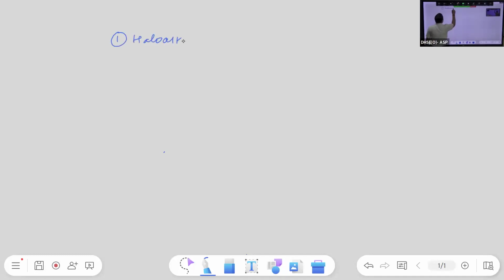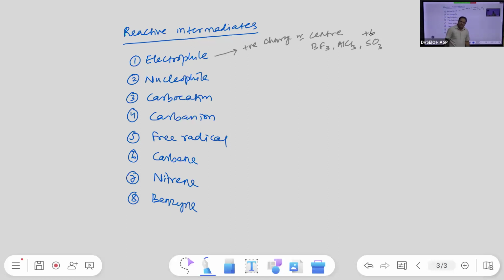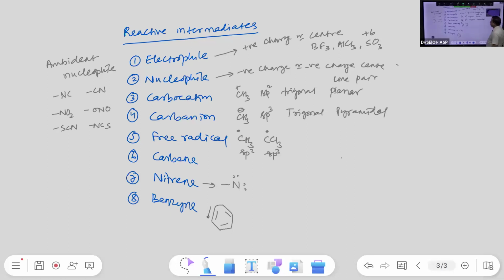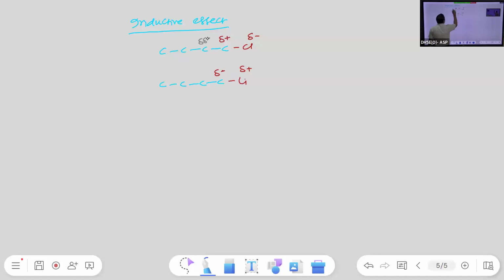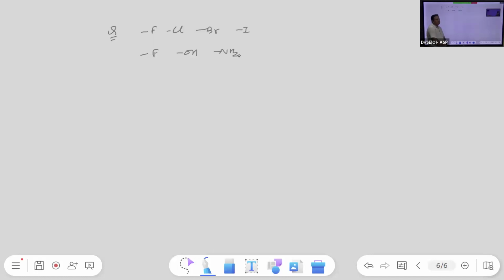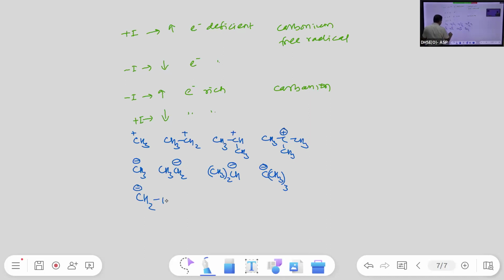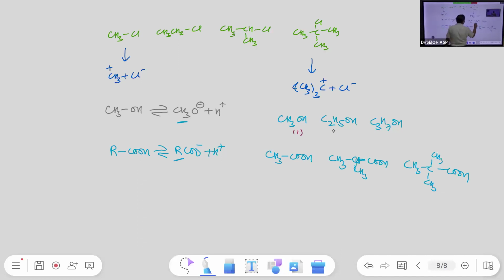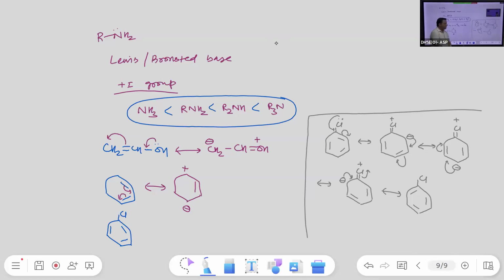Online ASP for NEET/ JEE aspirants of Class 12 : Chemistry: Date : 20.05.2025: Time (7:30 to 9:00)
Session: Reactive Intermediates Bond Cleavage Introduction Of GOC Concept Of Resonance Resonating Structure Drawing Impact of Resonance on stability of Reactive intermediates (Carbocation,Free Radical & Carbanion.